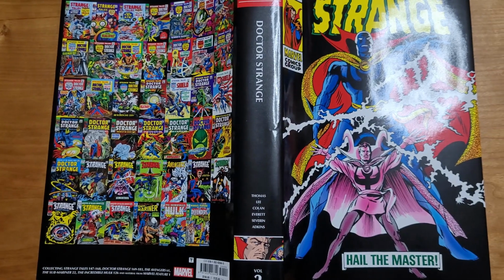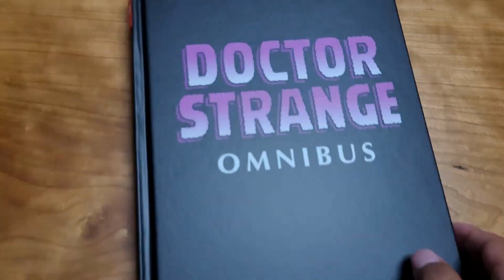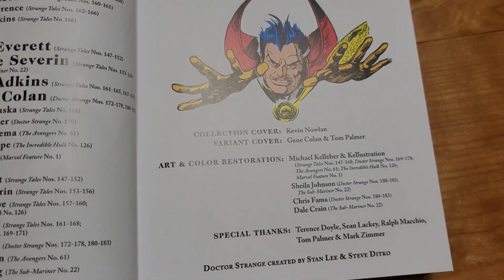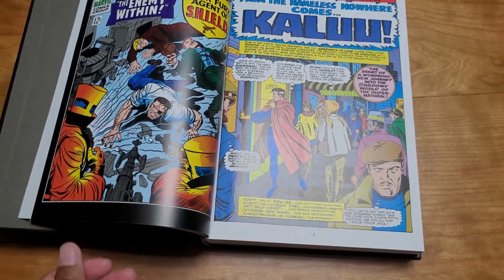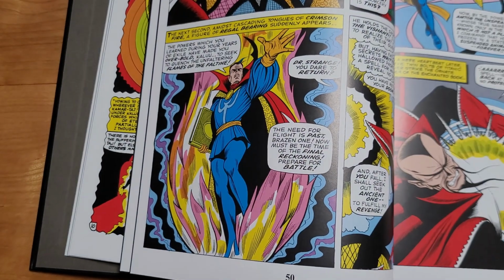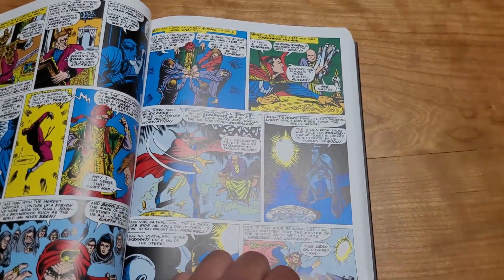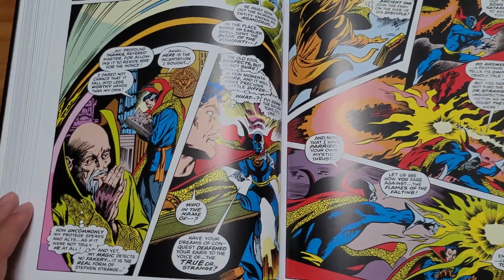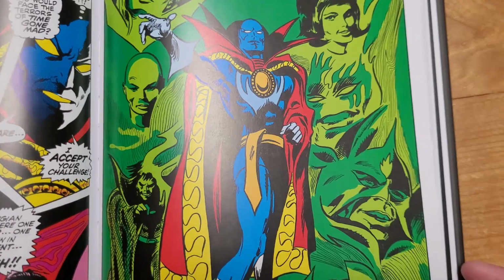Doctor Strange Omnibus, Vol. 2 (#147-183) REVIEW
Doctor Strange, Wong, Clea, Dormammu, and Eternity are back! And they are joined by the Living Tribunal, Umar, Namor, and Hulk!